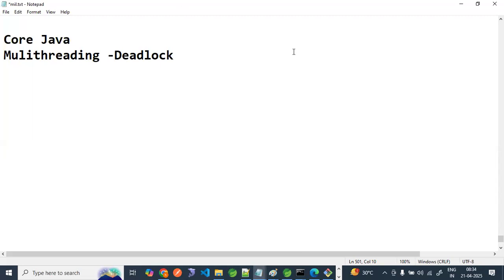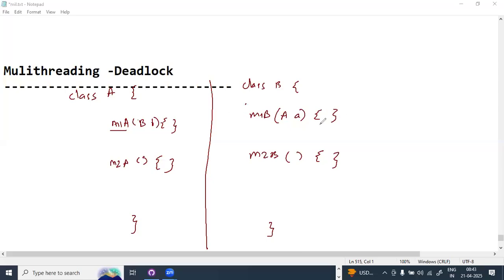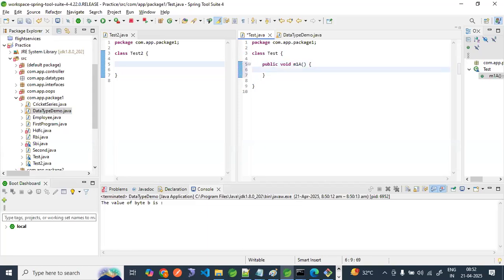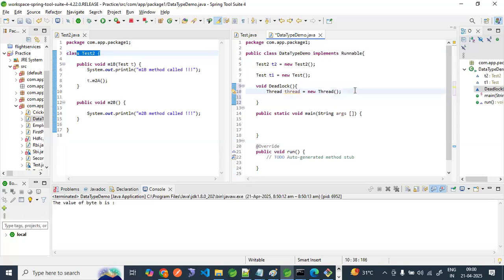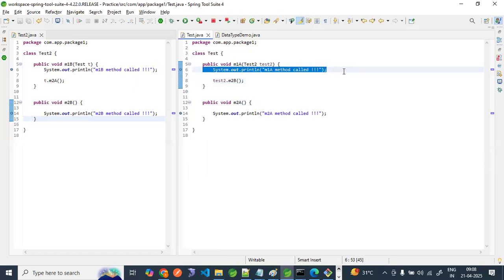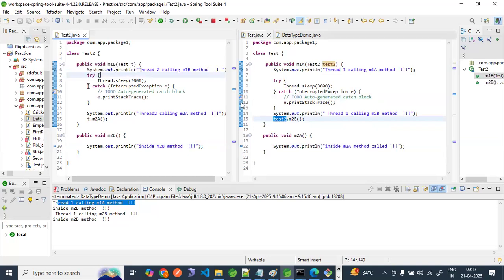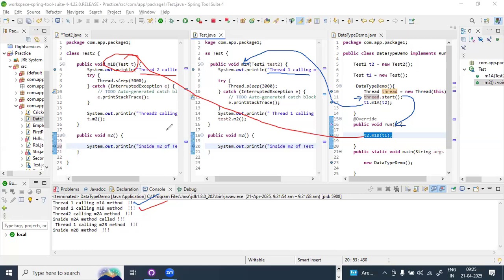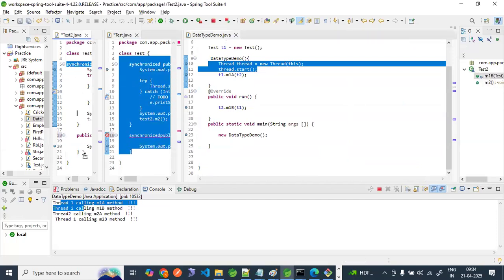Session 66 Deadlock in Multithreading Part7